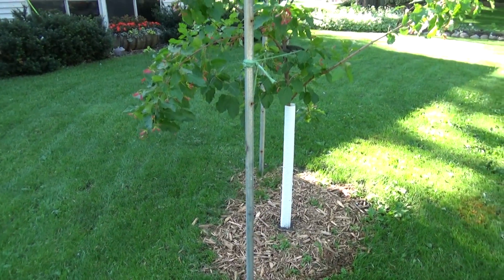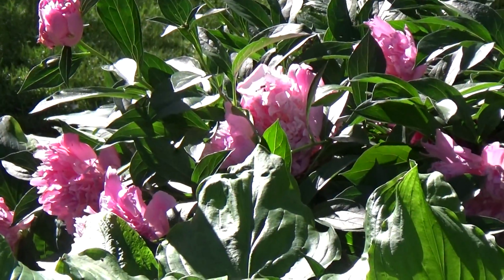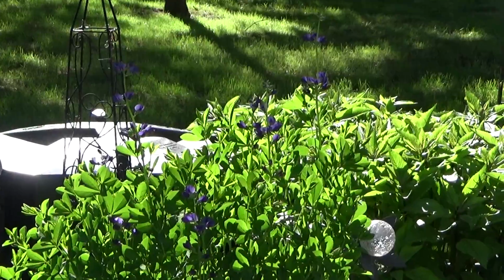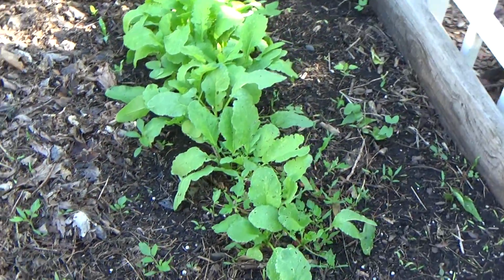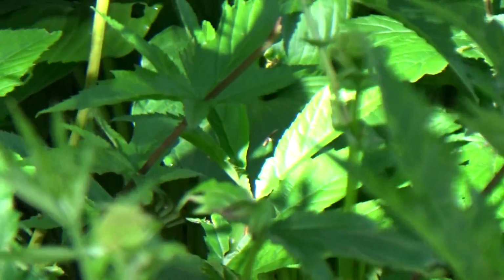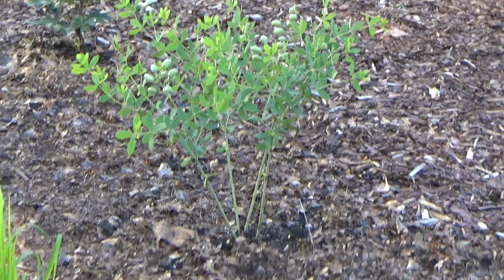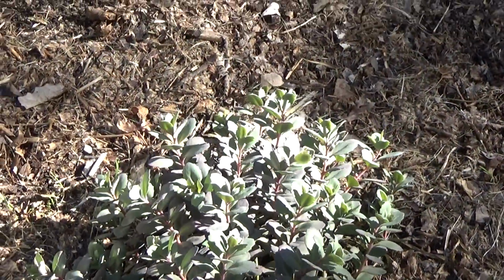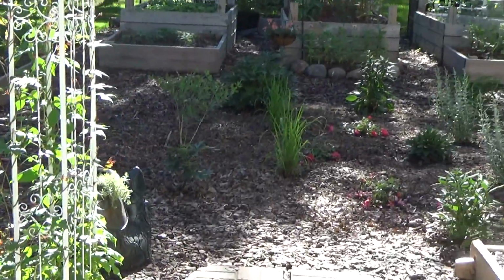Early June Blooms & New garden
I thought that I would keep you updated on what's blooming in my garden and also a look at my new sun garden I recently planted.  Hope you enjoy!